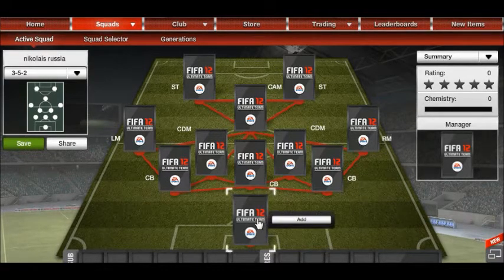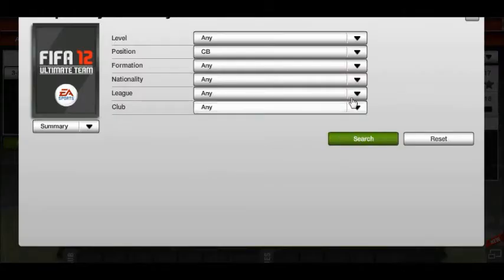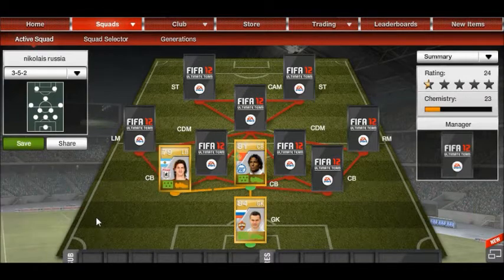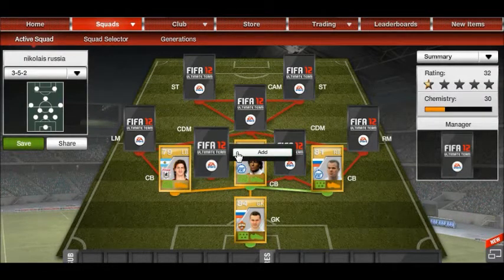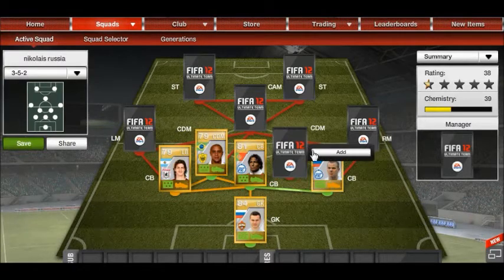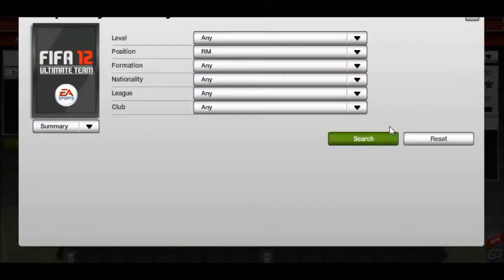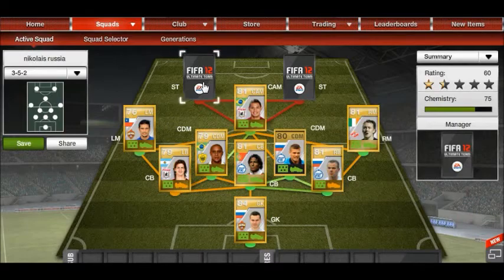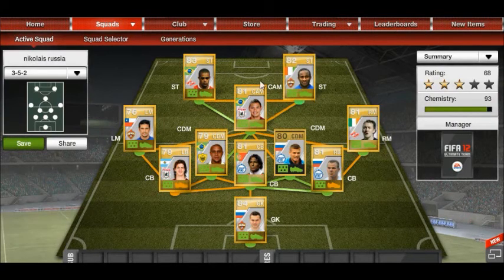Fifa 12 Ultimate team 10k squad builder